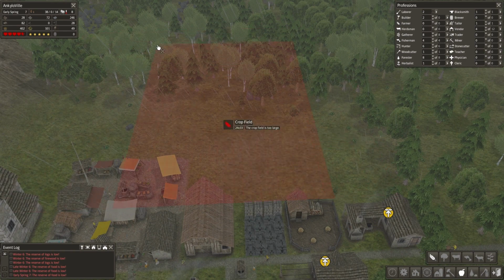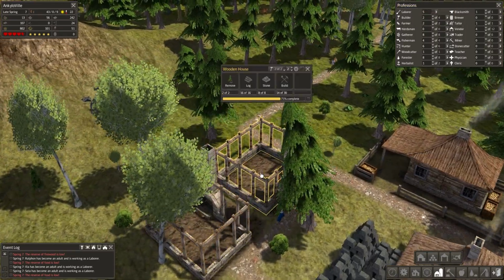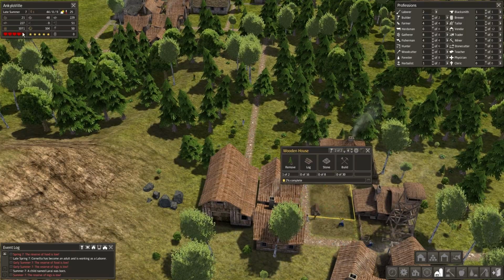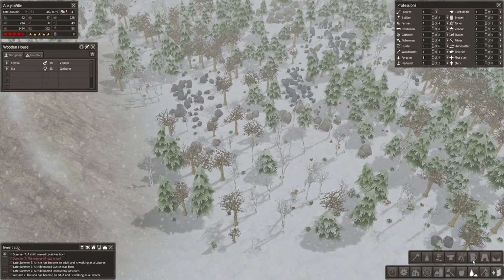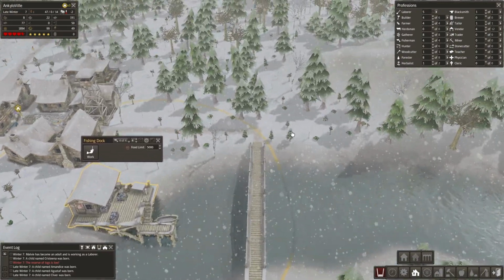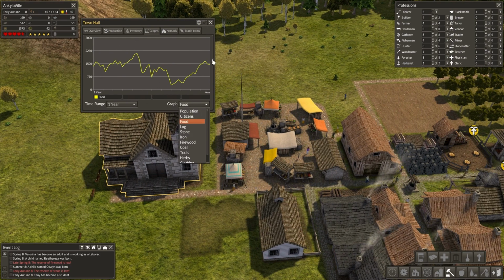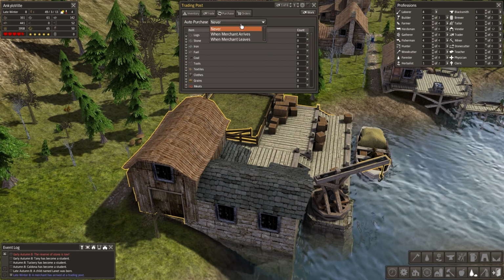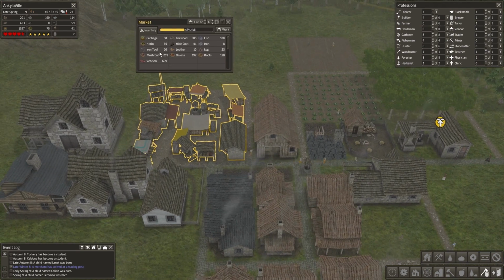5. Let's Play Banished - Feeding the People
We start to make some headway on the food stockpile at last, and also learn that farms are considerably easier to set up then originally imagined.